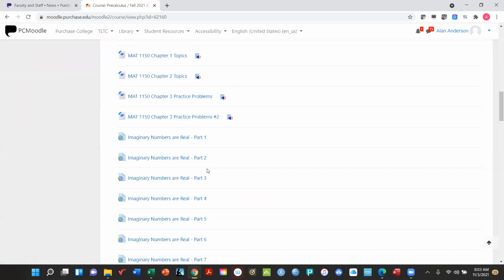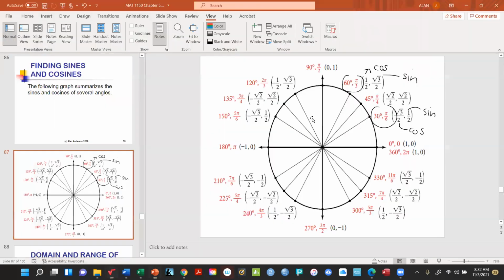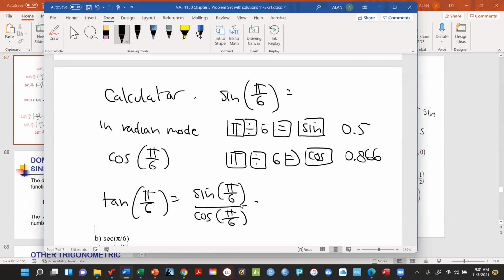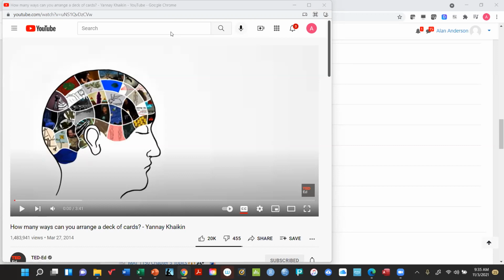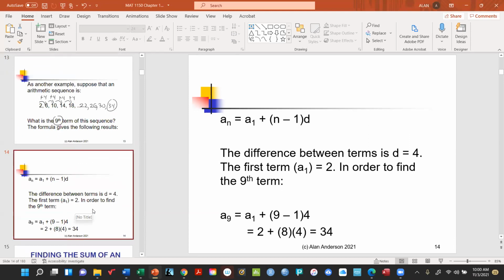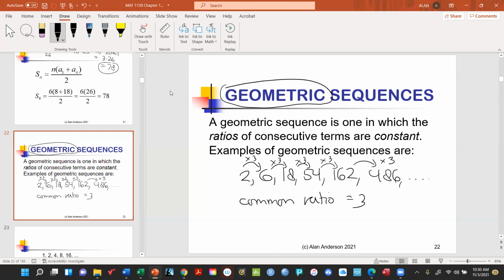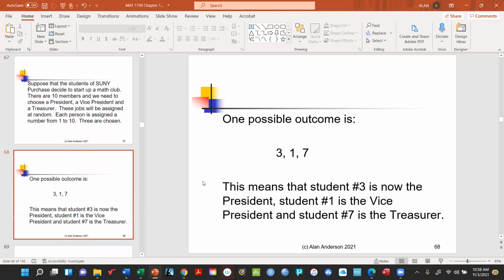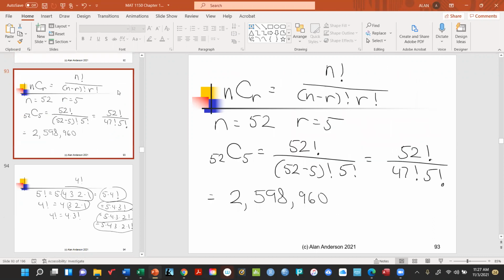MAT 1150 11 3 21